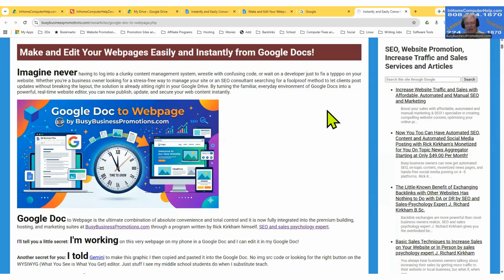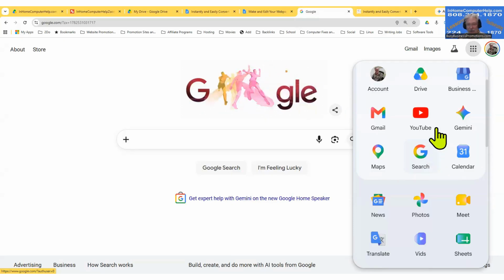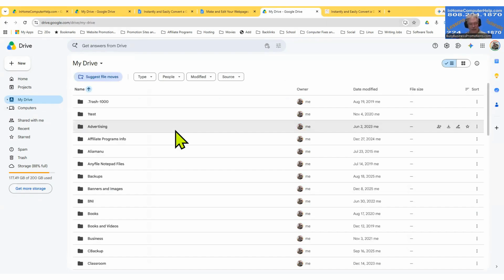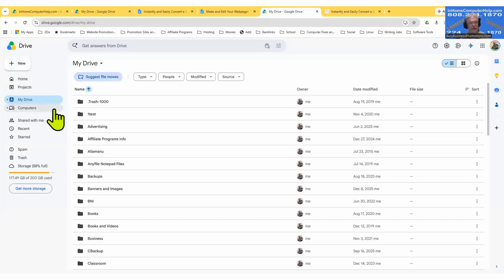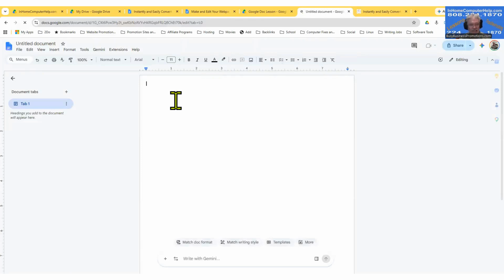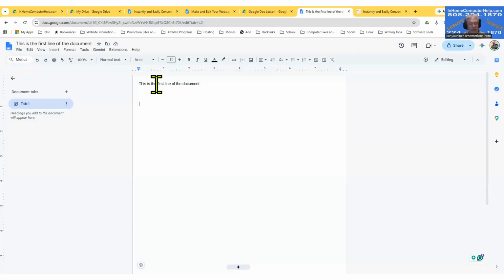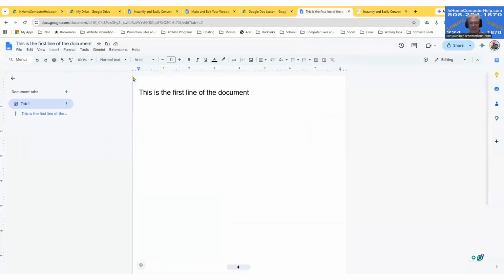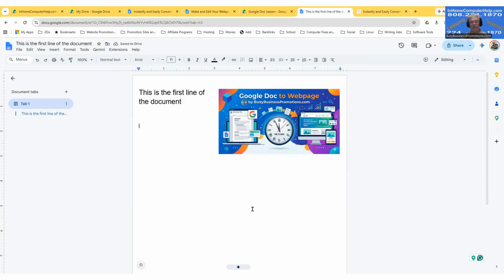Google Docs Beginner Lesson 1 by Rick Kirkham of InHomeComputerHelp.com Honolulu HI and all of Oahu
Your first lesson in how to use the free Microsoft-compatible office suite in Google Drive. Instantly and Easily Convert a Google Doc to a Webpage by Programmer, SEO and Sales Psychology Expert J. Richard Kirkham B.Sc.

In Home and Remote Computer Cell Phone and Tablet Tutor Trainer and Teacher Rick Kirkham for Honolulu Hawaii Covering all of Oahu Text or Call